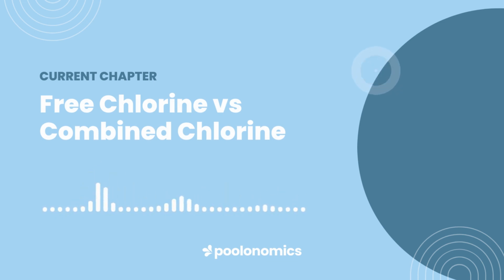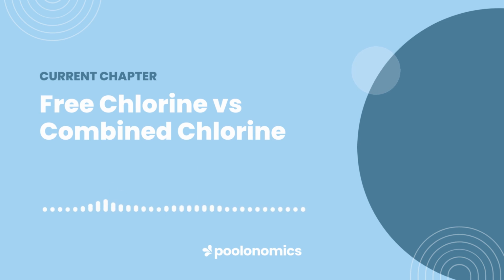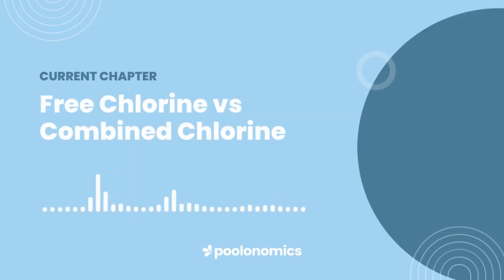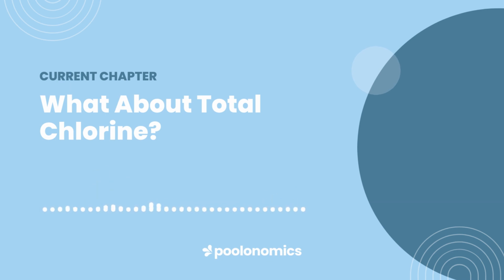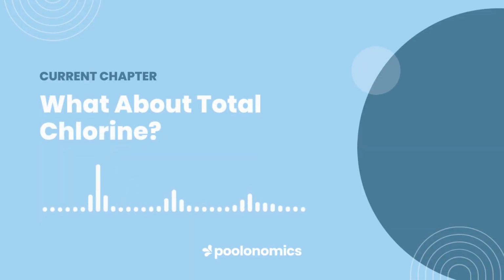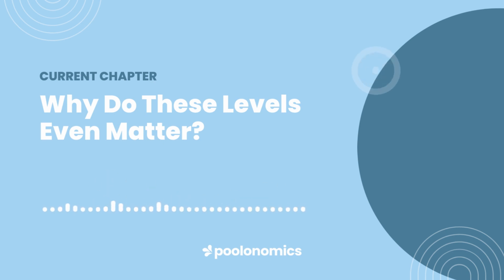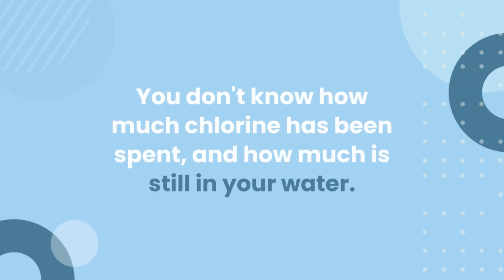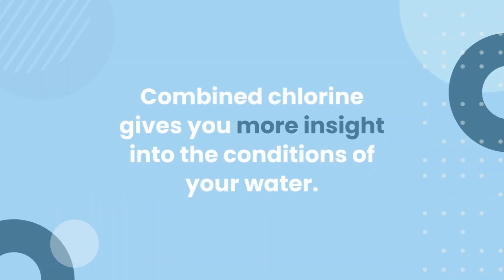Free Chlorine vs Combined and Total Chlorine: What's the Difference?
Why are there so many versions of chlorine? In this video, we’ll go over the differences between free chlorine, combined chlorine, and total chlorine, and what they each mean for your pool.

Chapters:

0:00 Introduction
0:15 Free Chlorine vs Combined Chlorine
1:24 What About Total Chlorine?
2:10 Why Do These Levels Matter?
3:20 Testing Free, Combined, and Total Chlorine
3:56 Wrapping Up